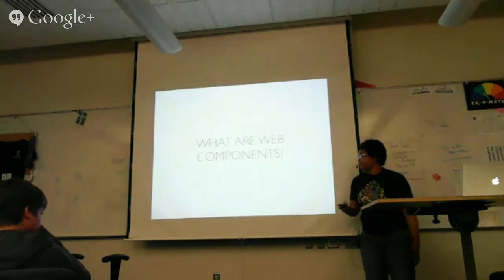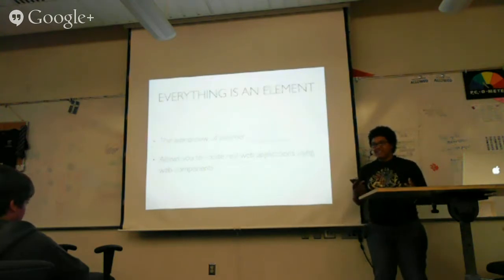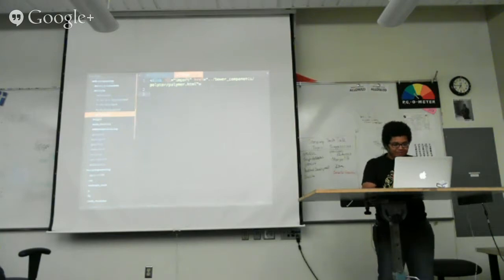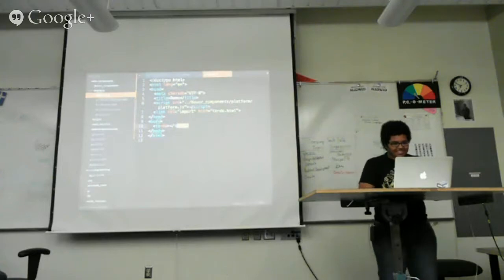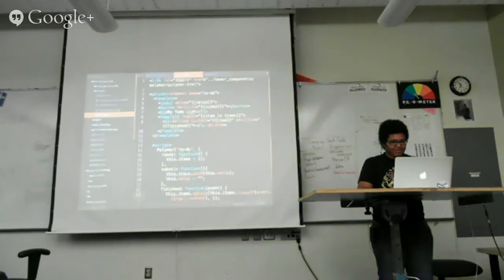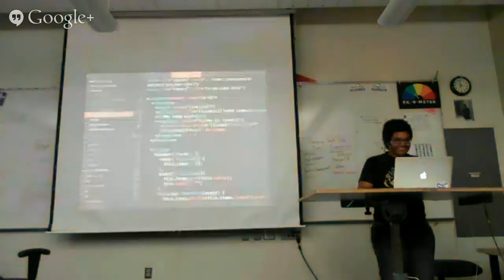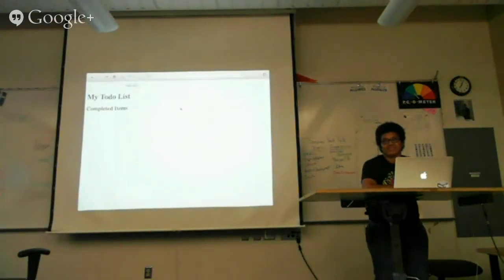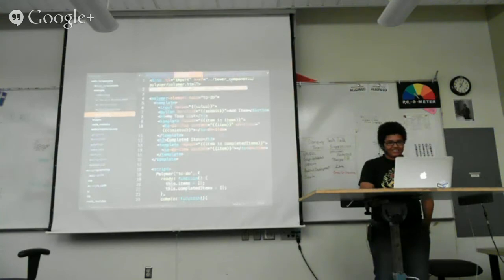SSE Tech Talk: Kristen on Polymer & Web Components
Talk on Polymer & Web Components